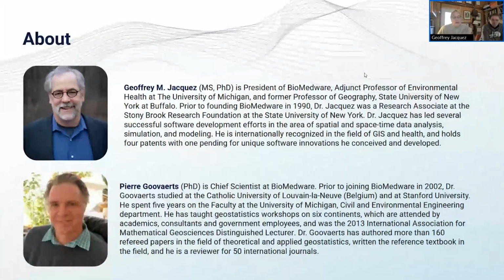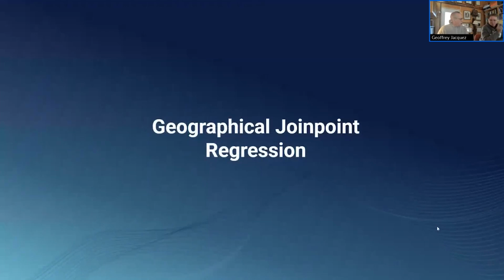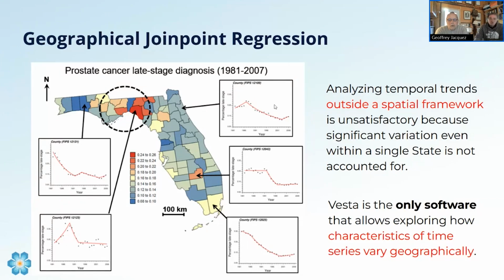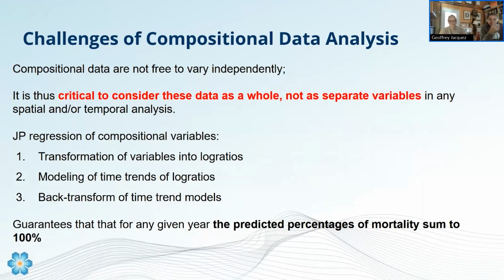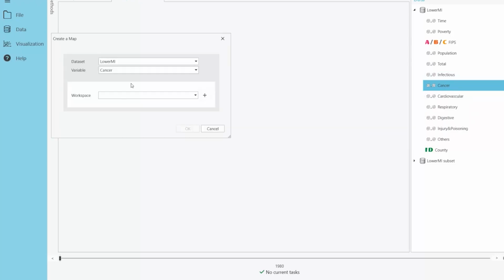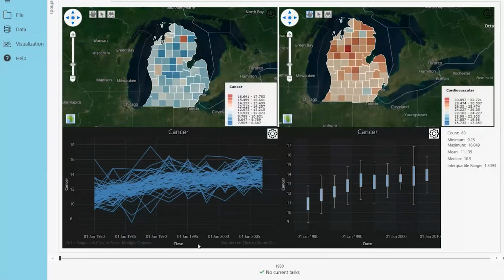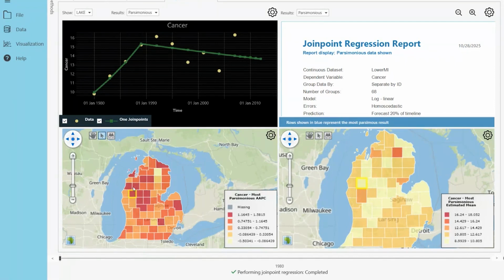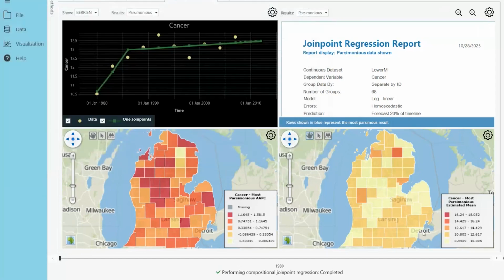Modeling Change Over Space and Time with Vesta | BioMedware Webinar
When analyzing data that changes across both time and geography, most researchers face a critical challenge: identifying exactly when and where significant trend shifts occur. Traditional GIS tools force you to choose between temporal analysis or spatial analysis—but what about data that evolves across both dimensions simultaneously?

In this webinar, BioMedware experts will walk you through:

Space-time joinpoint analysis – When and how to detect trend breakpoints across geography and time
Compositional data techniques – Proper methods for analyzing data that represent parts of a whole
Live platform demonstration – See Vesta in action with real datasets
Practical applications – Use cases spanning epidemiology, environmental science, and policy analysis